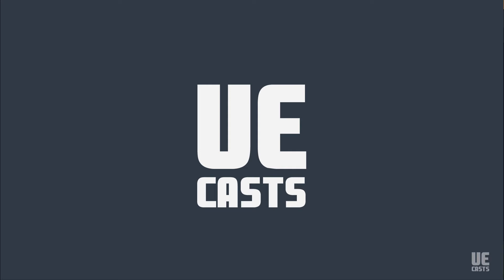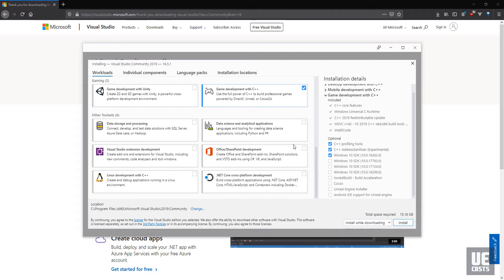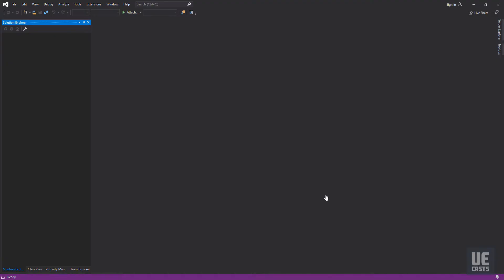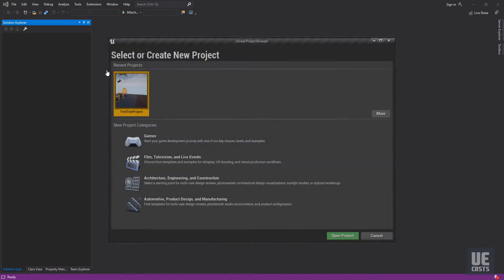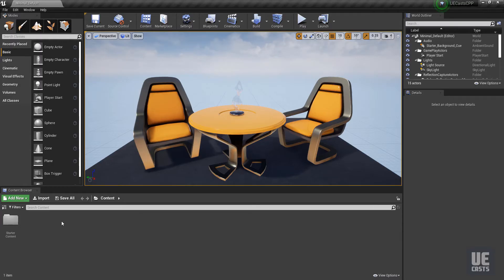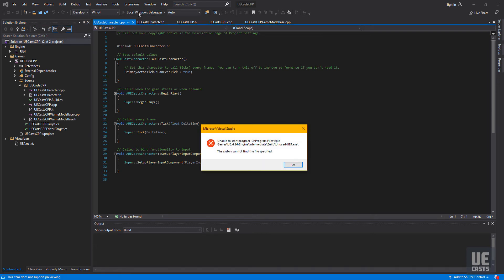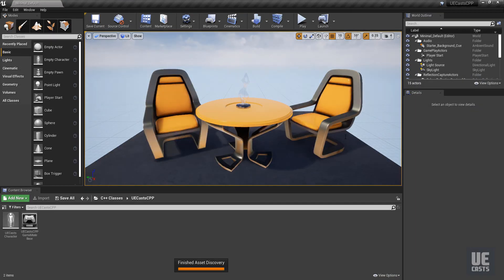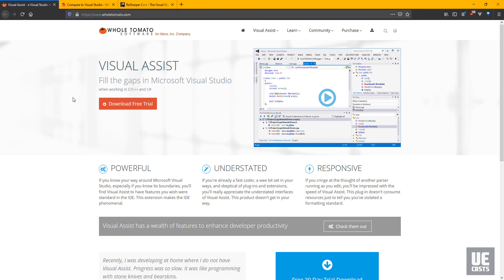C++ Unreal Engine development with Visual Studio on Windows 10 | UECasts.com